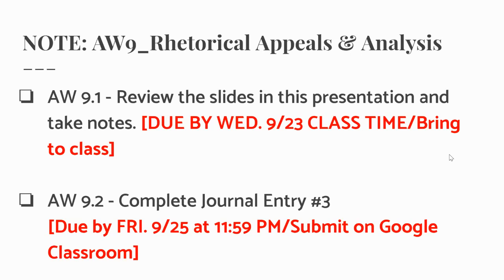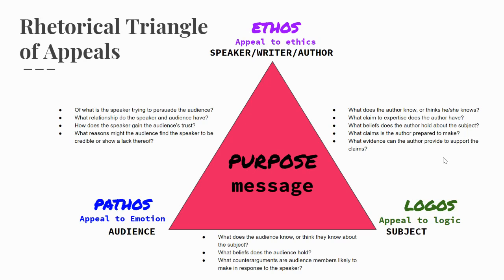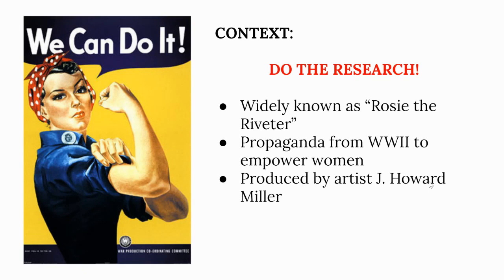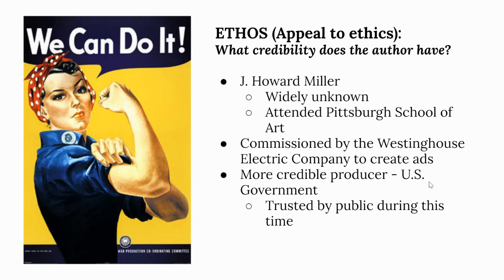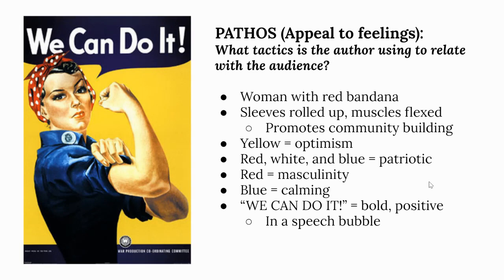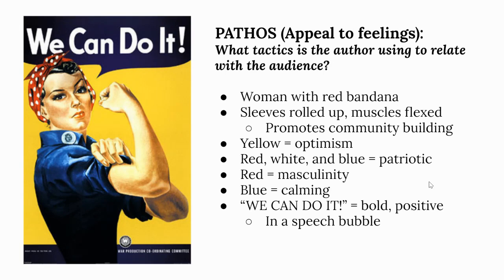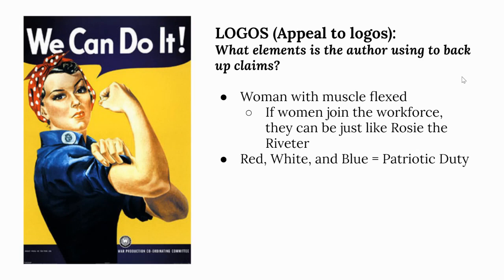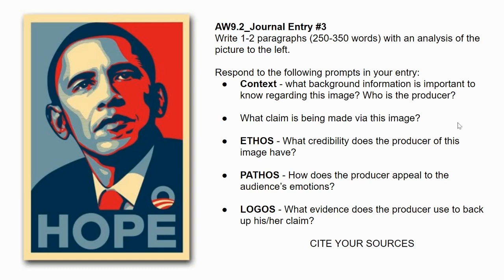AW9.1_Rhetorical Appeals & Analysis_AP English Language & Composition_Ms. Faruque